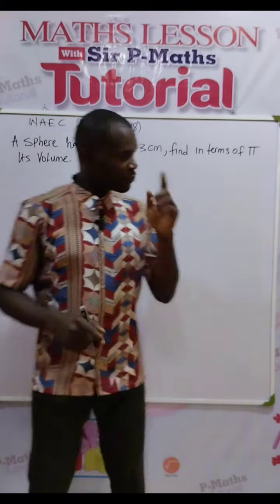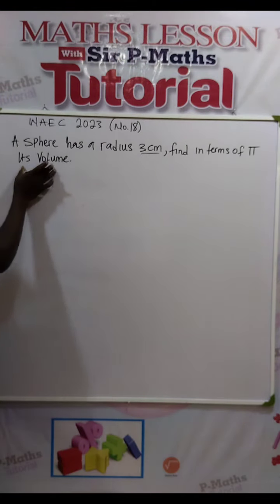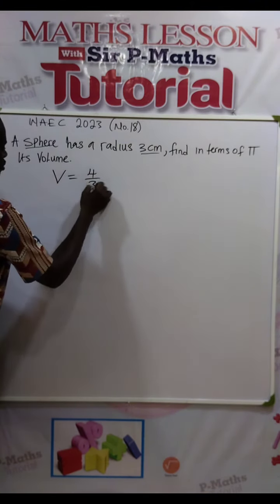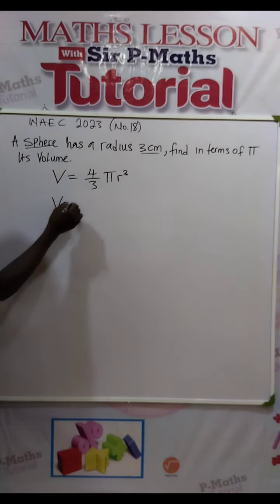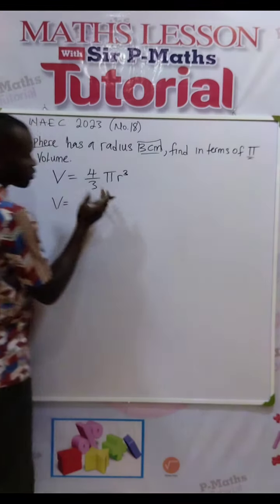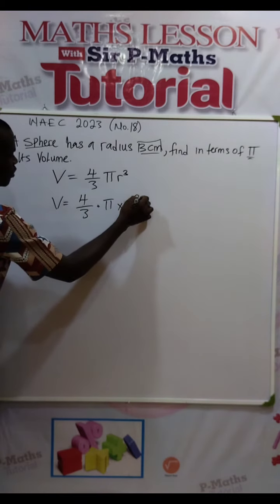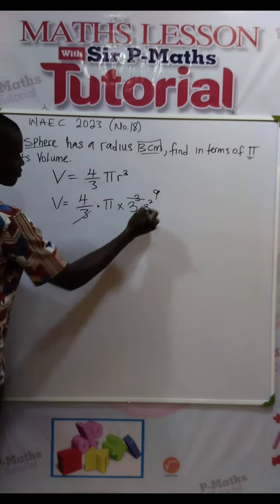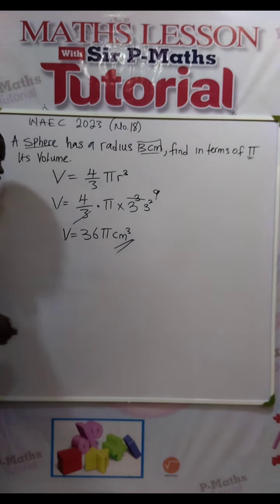Volume of a Sphere... waec 2023 number 18 mathematics.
This tutorial handled the solution to the volume of a sphere. in the lesson, you will learn how to solve and leave your answer in terms of pi. please do well to subscribe to my channel and share the maths lesson.